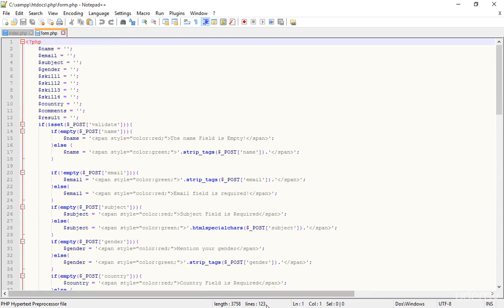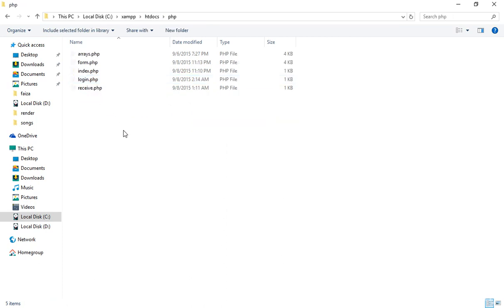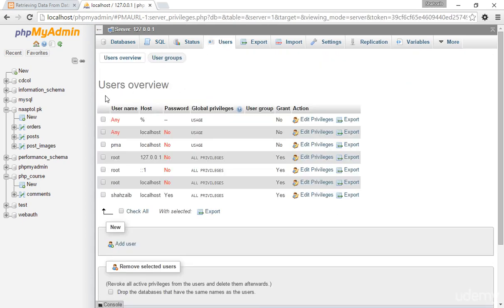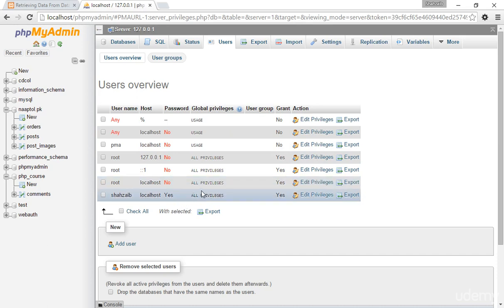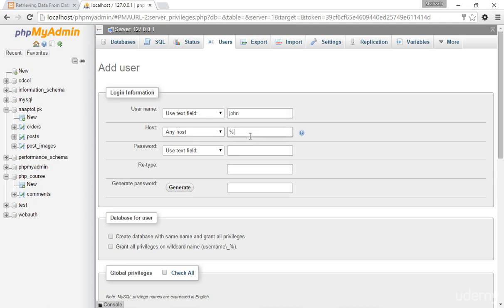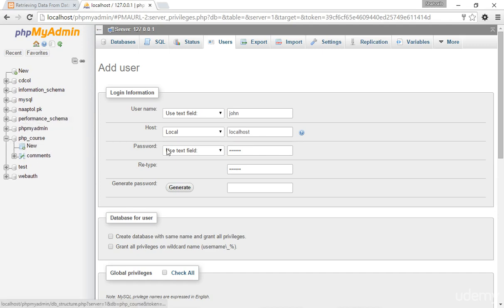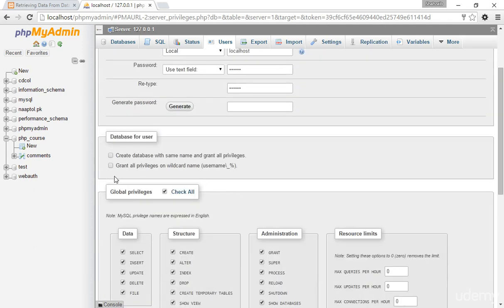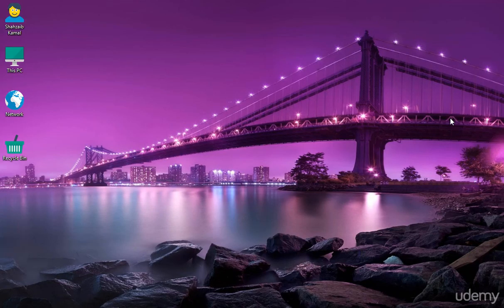How to Creating a CMS #62